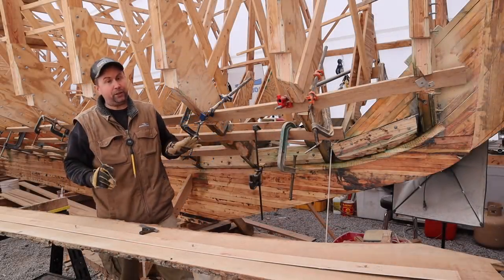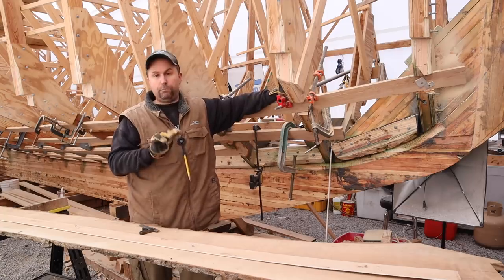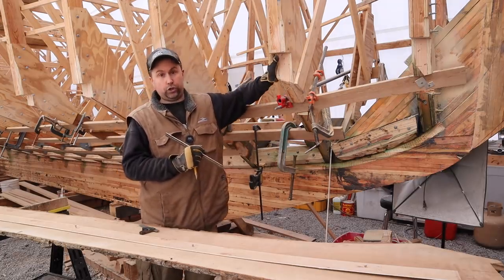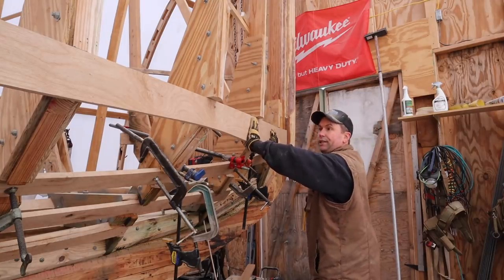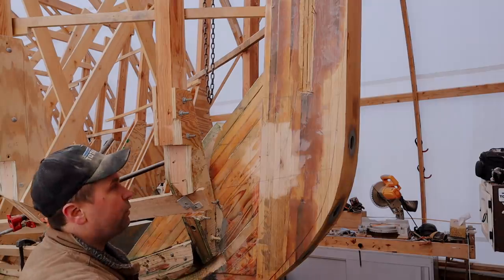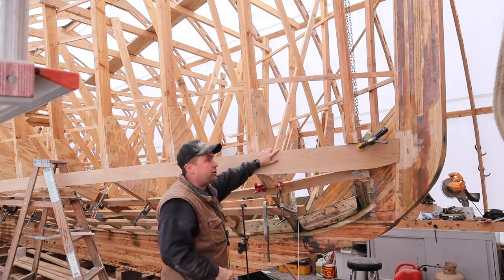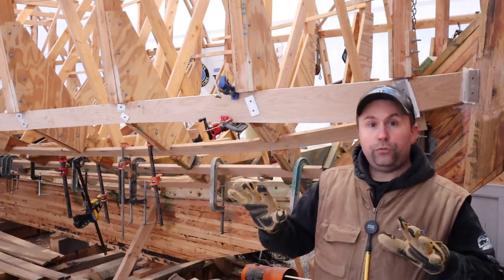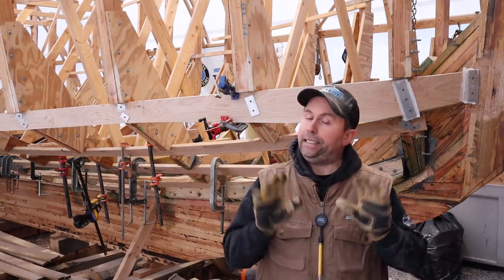Wooden boat Laminated white oak hard chine installation. SDP 42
We still battle cold temperatures but all the bilge stringers are fitted, although it has been to cold to epoxy them in place.  So we moved on to chine installation on the starboard side.

Production equipment:

Camera: Canon EOS M50
Microphone: RØDE Pro
Editing Software: Finalcut Pro